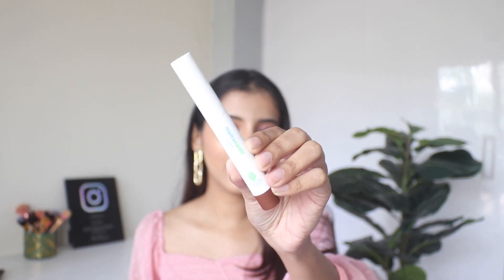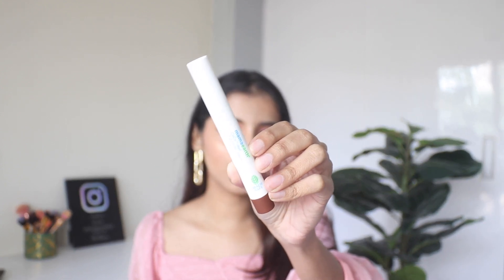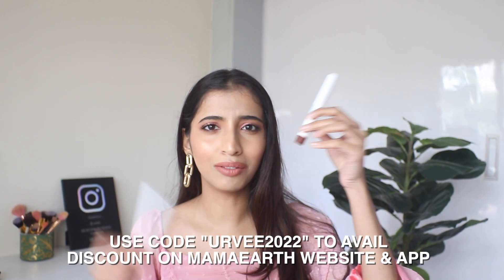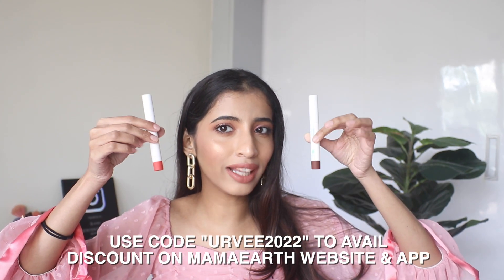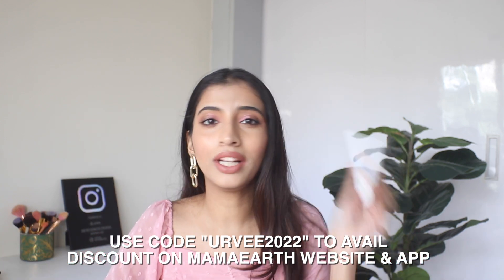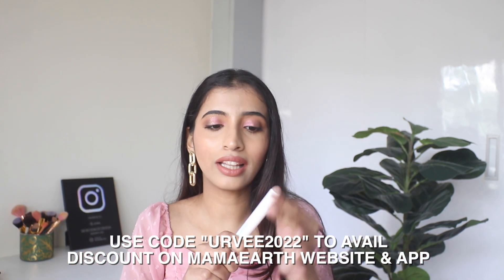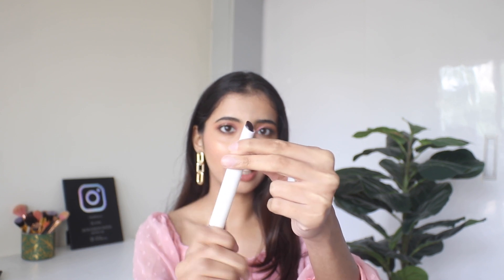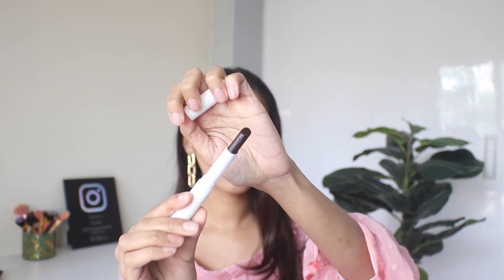Mama Earth Lip Balm Reviews | Urvee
Hey guys,
In today's youtube video I've talked about Mama Earth's Lemon & Ubtan Body Lotion. Watch the video to know my thoughts on them!

Mama Earth Products are Available on Mamaearth, Amazon, Nykaa & Purplle (for products for Adults), and Mamaearth, Amazon, and Firstcry ( For baby products).